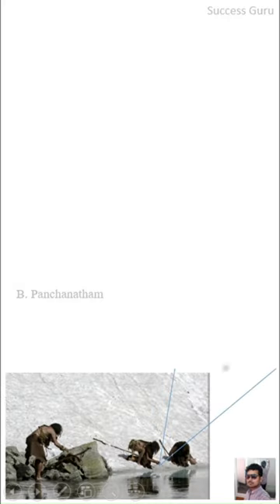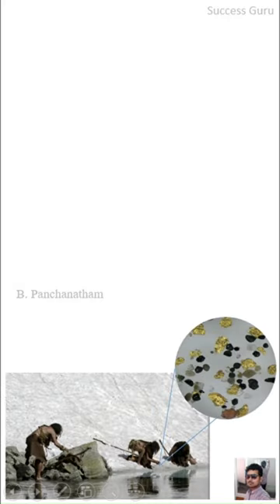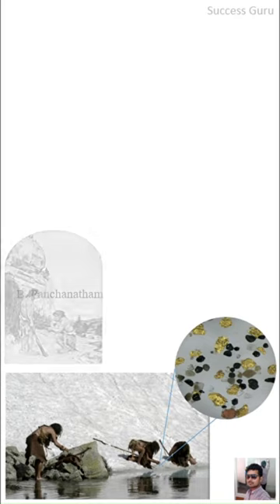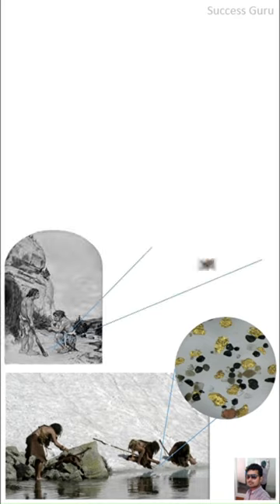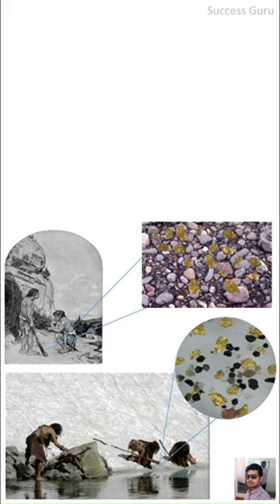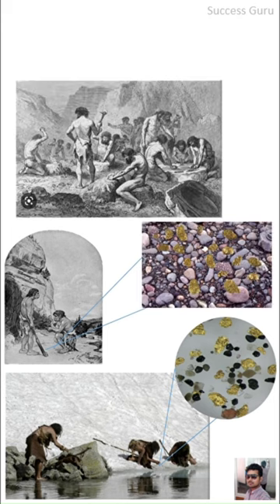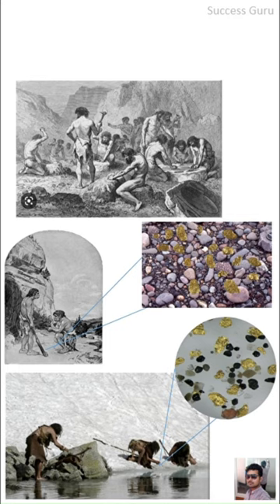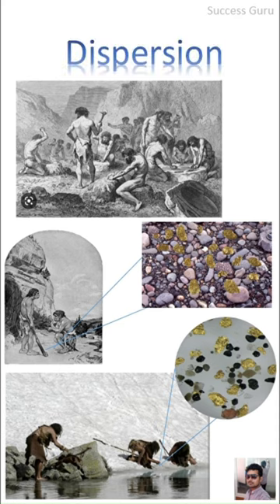Teaser Geochemistry Lecture - 4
(successguru sggeology geosyncline Eugeosyncline Miogeosyncline Exogeosyncline Autogeosyncline Zeugo-Geosyncline TaphroGeosyncline HotSprings Geysers Fumaroles)